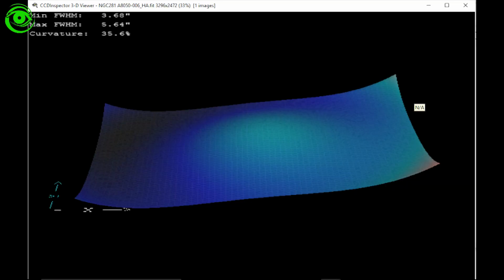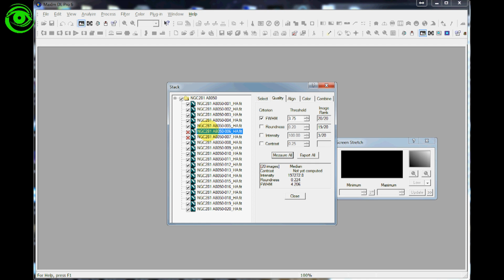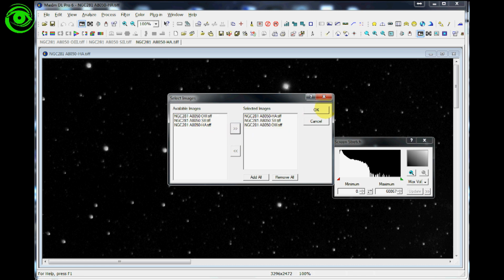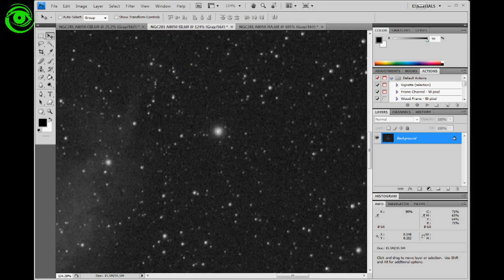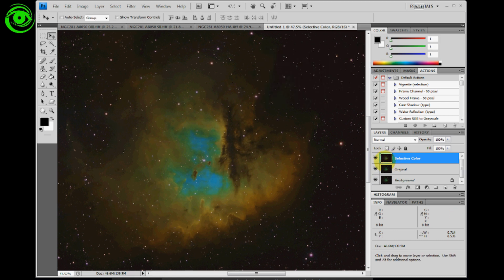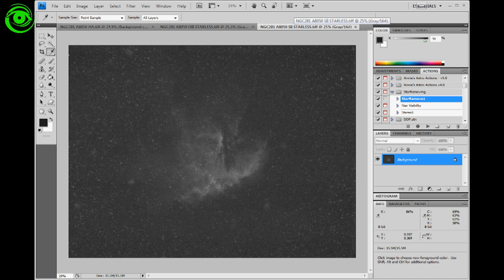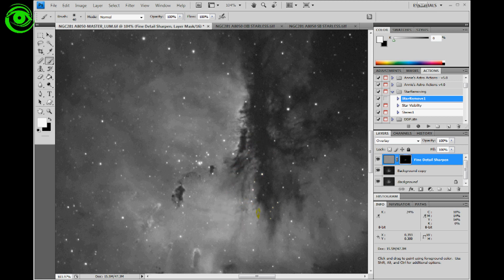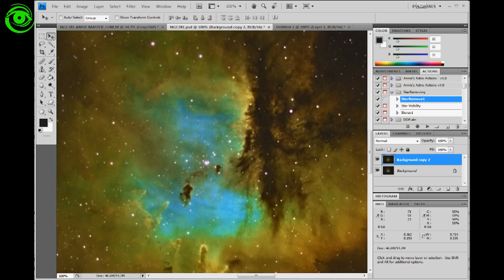Narrowband Processing Step by Step NGC281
Grab a cup of coffee and watch STEP by STEP how I process a Narrowband image.  This data is available for you to download and process yourself.

Post questions and get answers to your astrophotography questions.  Monthly imaging contests and quarterly prizes.

Soundtracks:
"Welcome to the Show"
"Also Sprach Zarathustra"